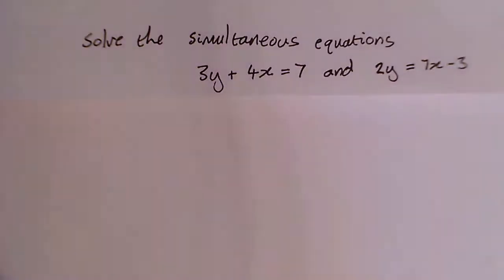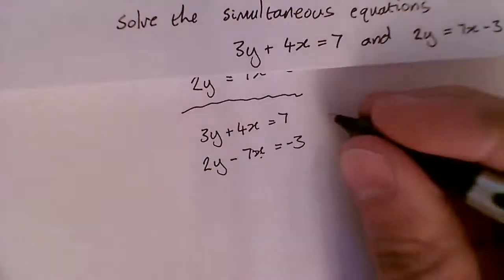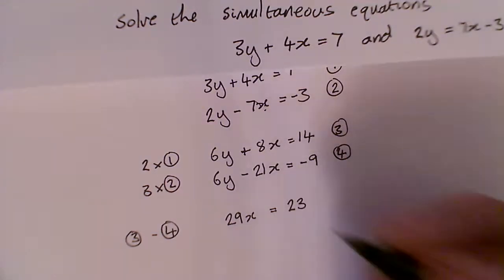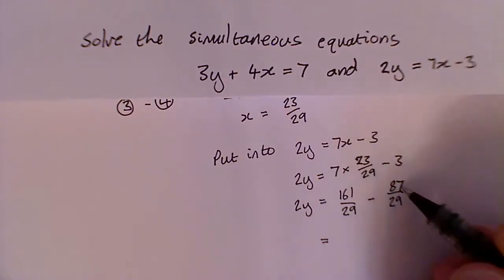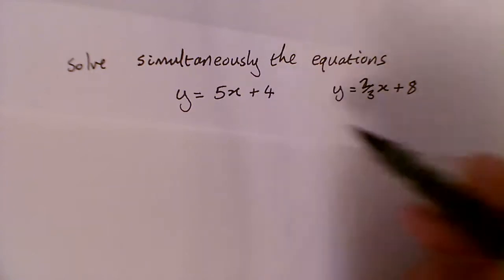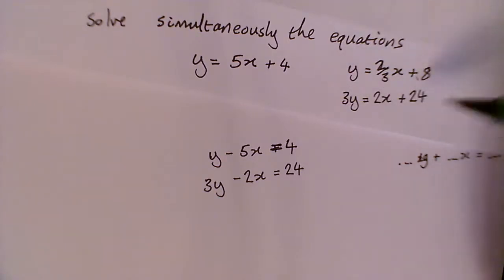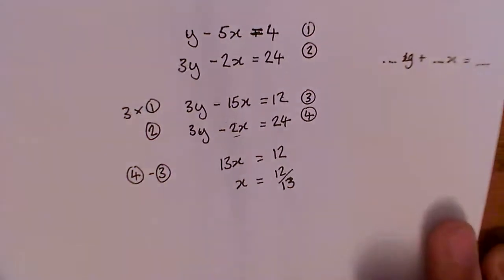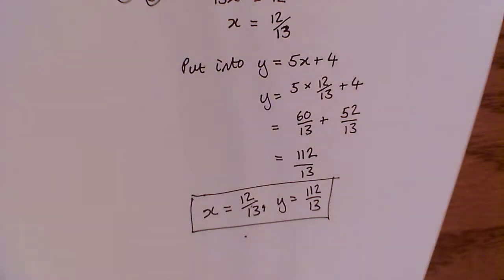Solving line type equations simultaneously